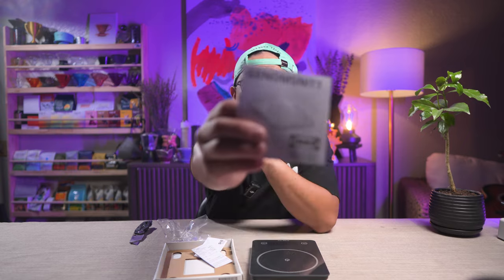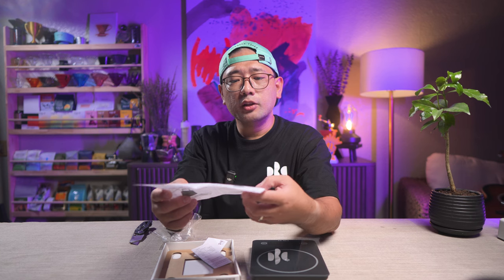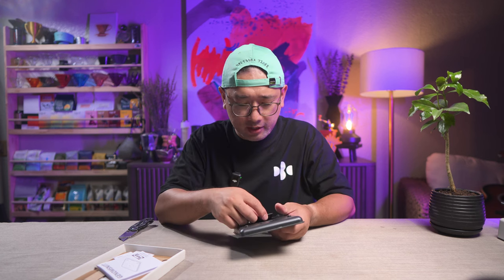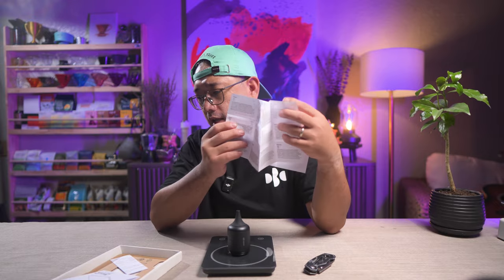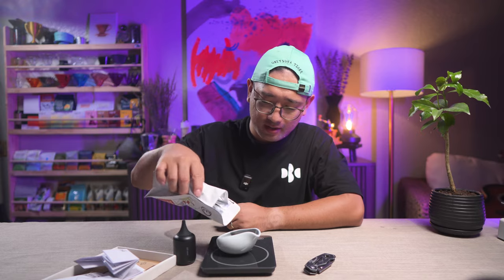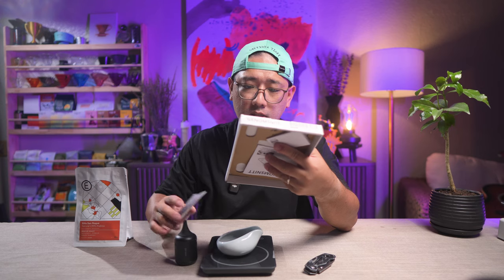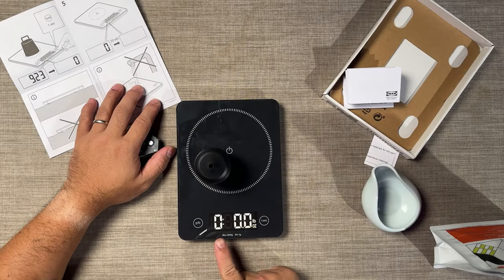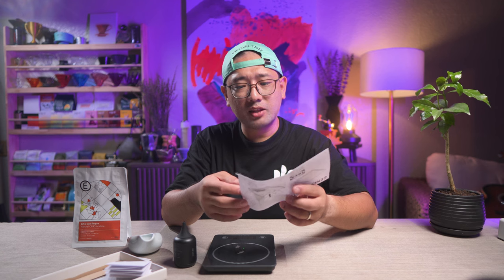Scale from Ikea - is it any good?